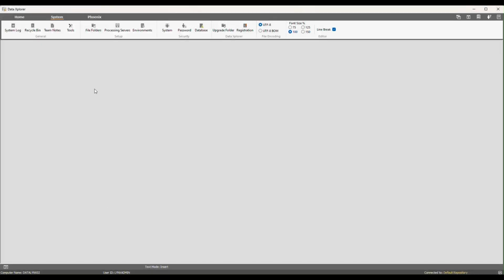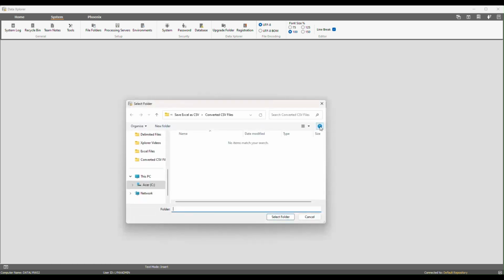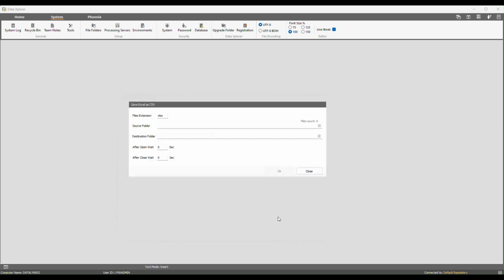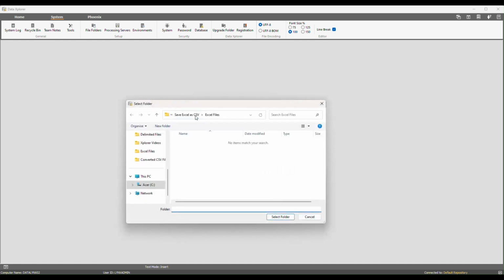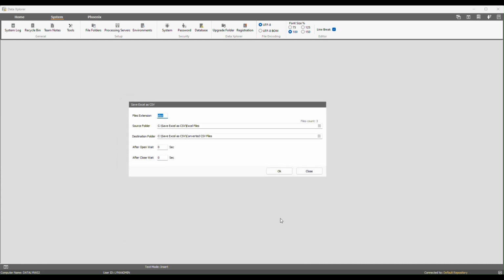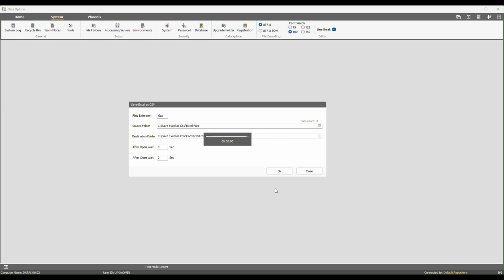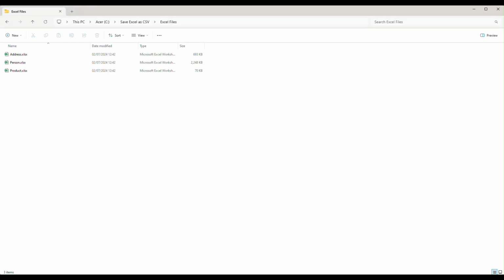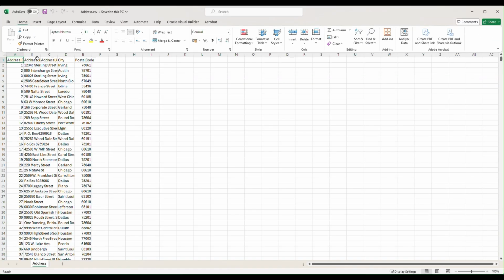Data Xplorer - Save Excel as CSV - Lesson 24